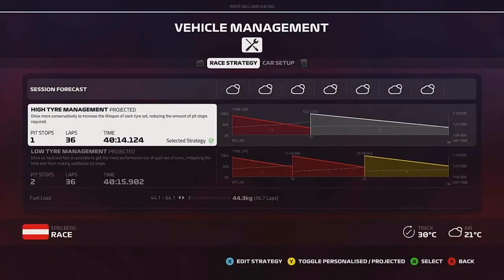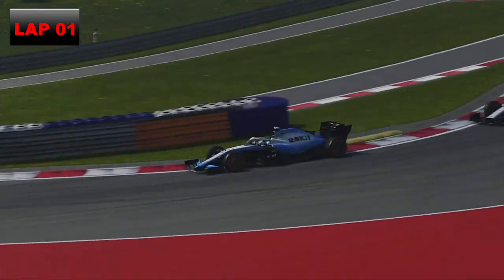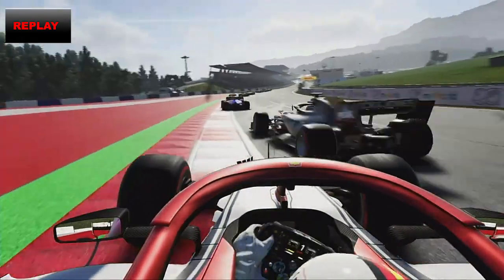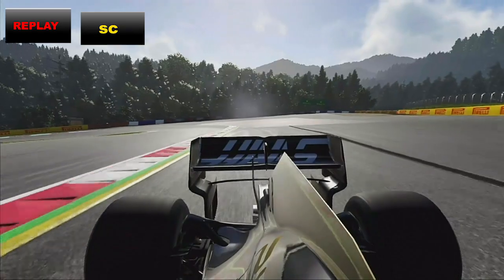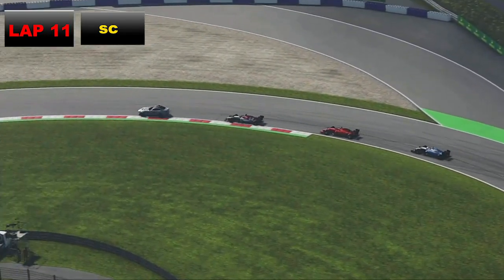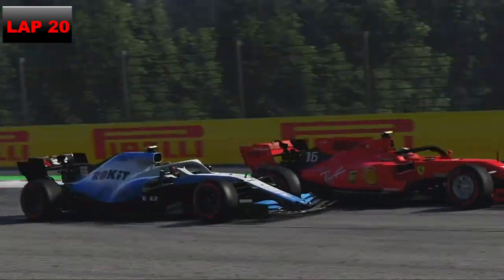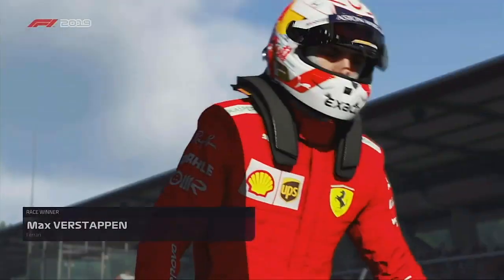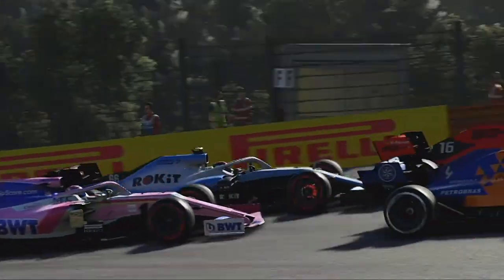I didn't see him F1 2019 Career mode part 49 Austria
This is Part 49 of my F1 2019 Career Mode for the Austrian Grand Prix at the red bull ring.
After a good result in France I'll be looking to pick up more points and build on what with done so far in the f1 career mode for the f1 2021 season.  After a poor start I was felt defending until a safety car changed everything.